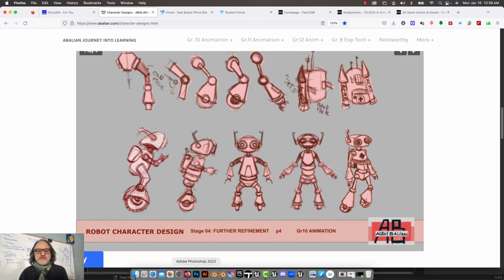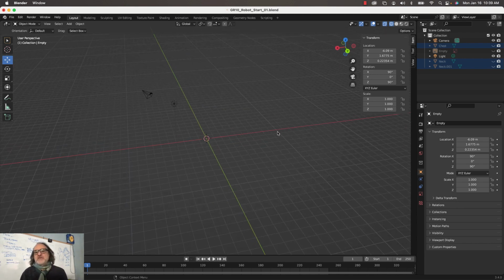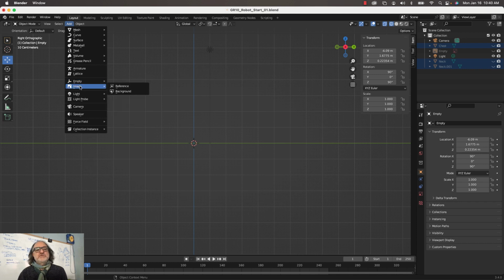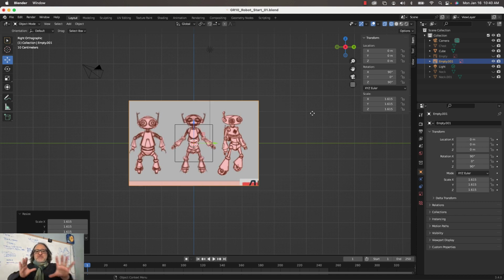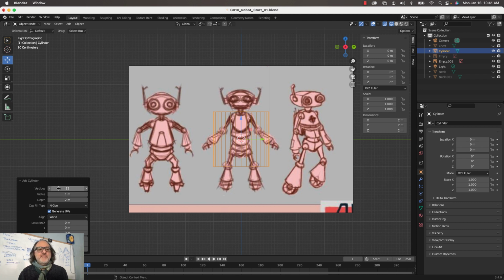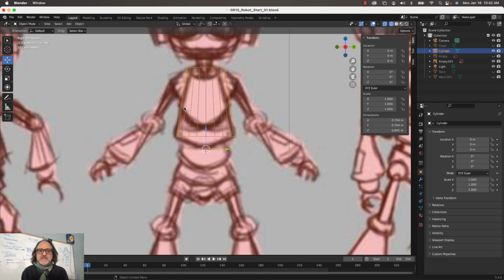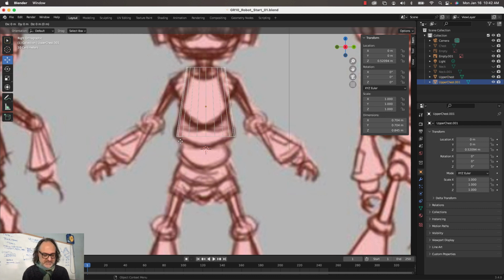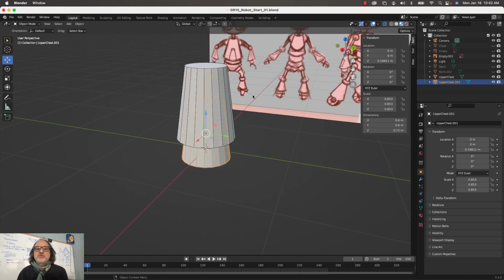Blender Import Reference Image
Blender Import Reference Image to 3D model your designs